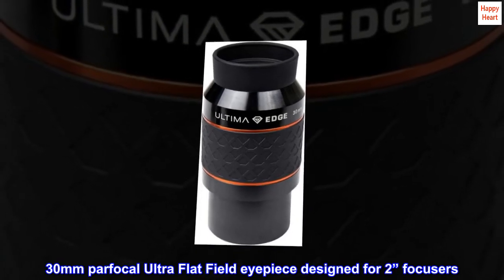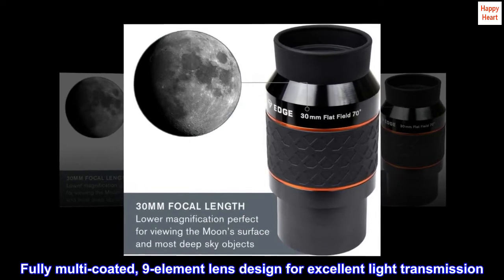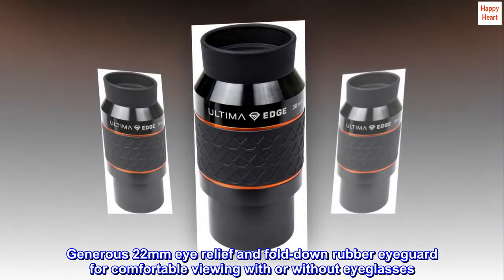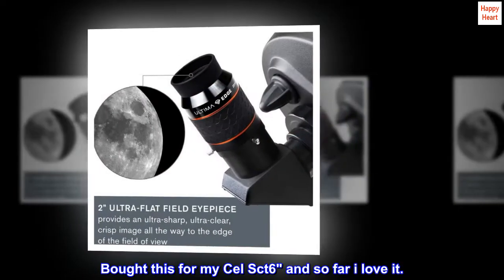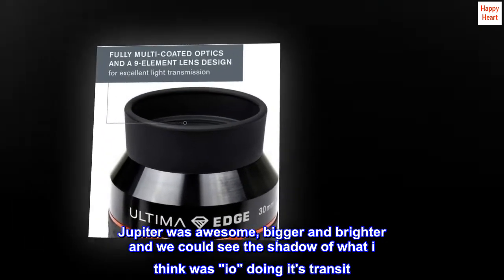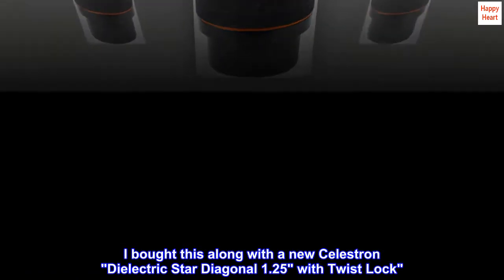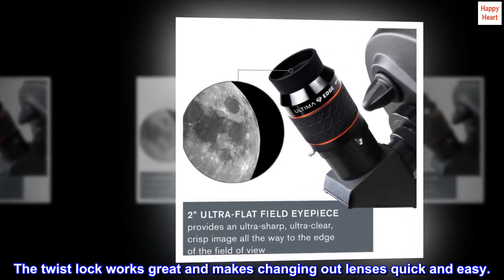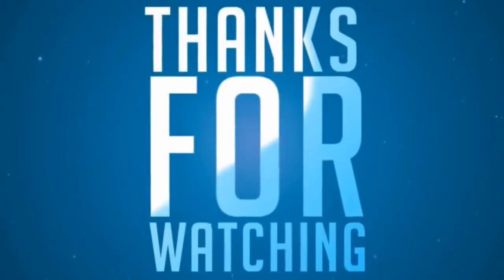Celestron Ultima Edge - 30mm Flat Field Eyepiece - 2"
30mm parfocal Ultra Flat Field eyepiece designed for 2” focusers
Incredibly crisp views from center to edge of field
Fully multi-coated, 9-element lens design for excellent light transmission
Wide 70° apparent field of view allows you see more of the night sky
Generous 22mm eye relief and fold-down rubber eyeguard for comfortable viewing with or without eyeglasses

Bought this for my Cel Sct6" and so far i love it.
Was looking at Jupiter and Saturn and both were noticeably bigger.
Jupiter was awesome, bigger and brighter and we could see the shadow of what i think was "io" doing it's transit. Saturn was great too with the rings pretty clear, just not a bright as my 15mm.
I bought this along with a new Celestron "Dielectric Star Diagonal 1.25" with Twist Lock"
The twist lock works great and makes changing out lenses quick and easy.
We had a good clear cool night in new england which is kind of a rare thing but i'm very happy with both these items so far.